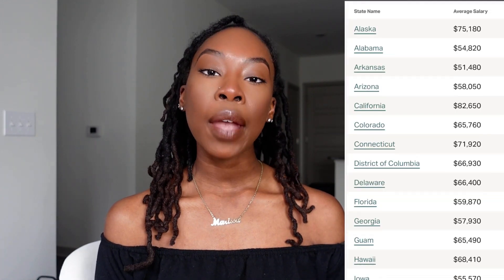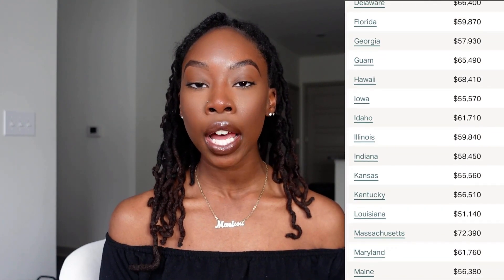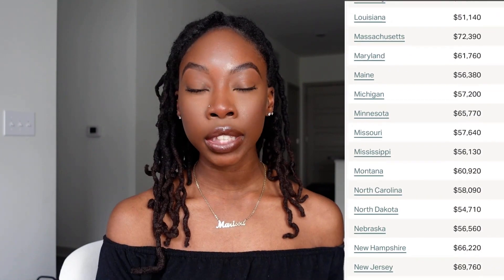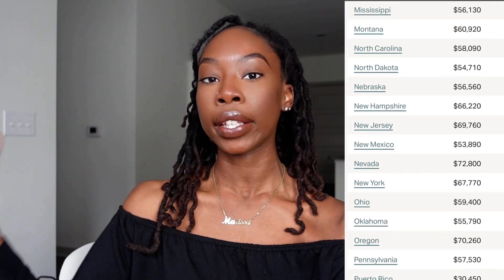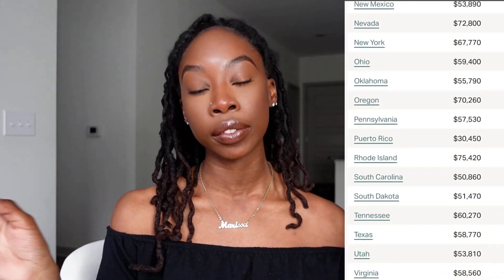WHAT I DO + MY SALARY As A Clinical Laboratory Technologist | Risa B.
In this video I share with you guys some details about being a clinical laboratory technologist/scientist. I discuss the difference between a technologist vs technician, what my lab tests for, and the salary expectations for someone entering into this career. Let me know down in the comments if this video was helpful or if you have any more questions!

After hours of working on it, I've finally figured out how to keep the original color of my videos! My other videos were so dull once they were uploaded to YT but I've finally figured it out moving forward so I hope you all enjoy!

Let me know any videos you would like to see next!

00:00 Intro
00:41 What is a CLS/CLT
02:08 What my lab does
03:31 How to become a CLS/CLT
04:26 Salary expectations
06:03 My salary